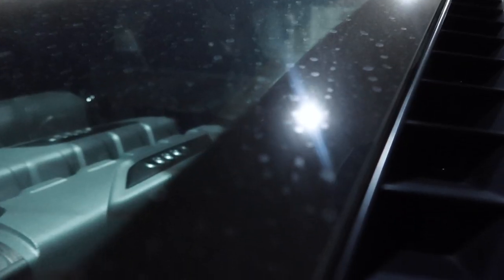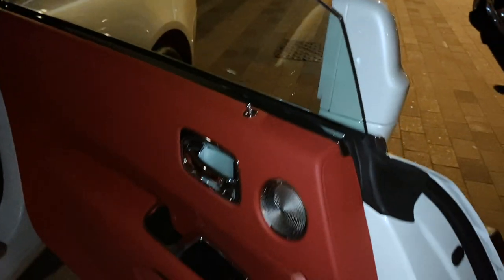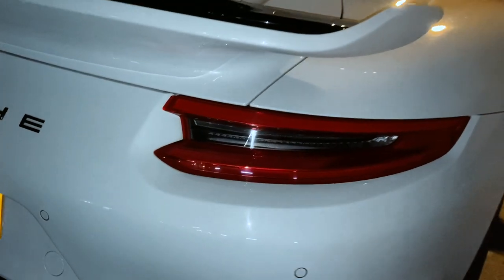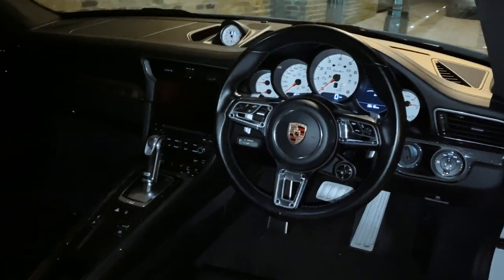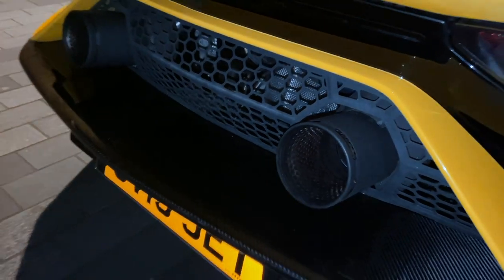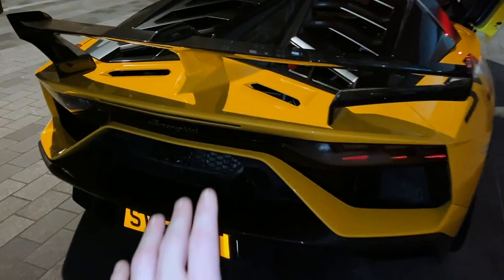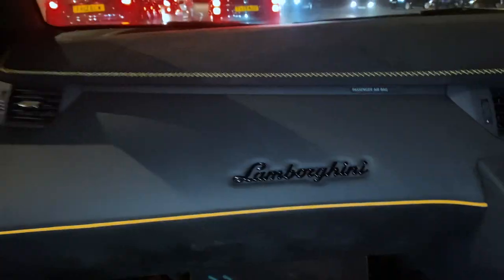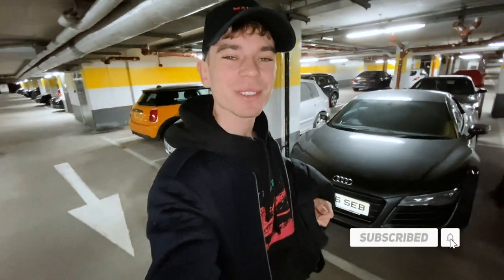LONDON SUPERCAR SCENE BY NIGHT 😈 Crazy Loud SVJ, TURBO, ROLLS-ROYCE...